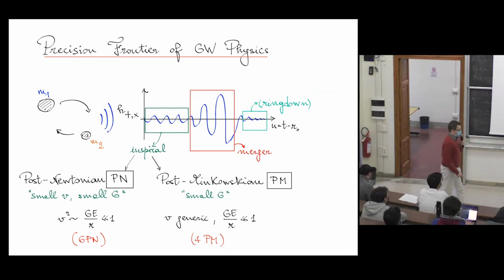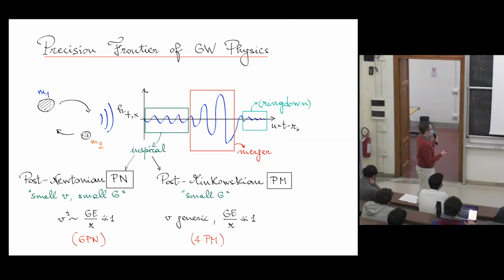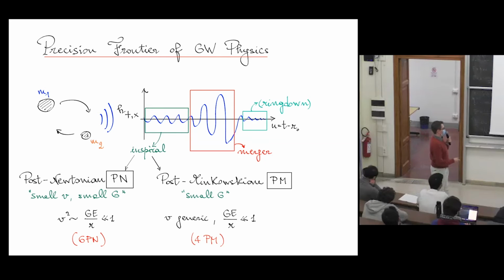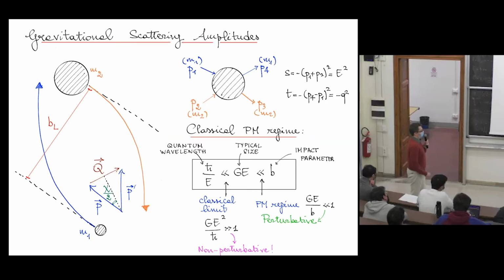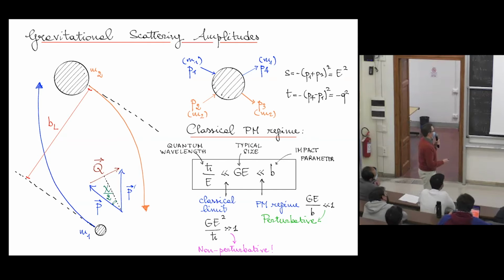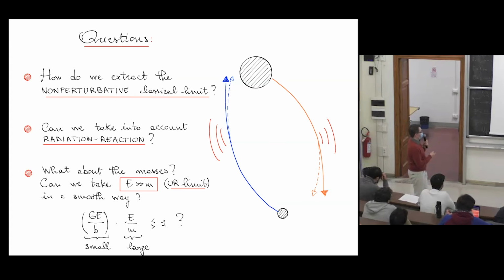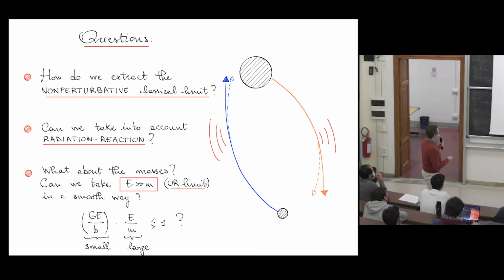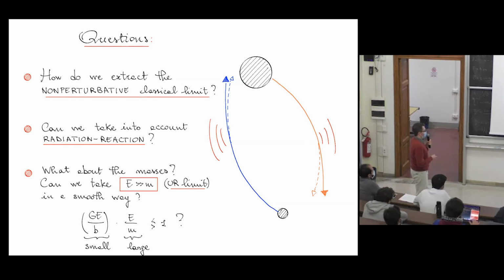XVII Avogadro Meeting - Carlo Heissemberg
The Avogadro Meetings started in 2005 as an occasion for young Italian theoretical physicists to share their ideas and results in an informal atmosphere. The meeting is named after the University of Piemonte Orientale that hosted its first three editions. The meeting is traditionally scheduled just before the Christmas break to facilitate the participation of Italian postdocs and PhD students working abroad who can take the chance of their travel back home for Christmas to meet young colleagues and exchange ideas.